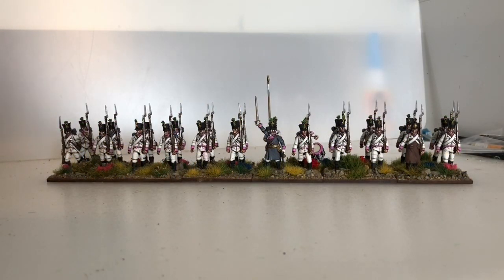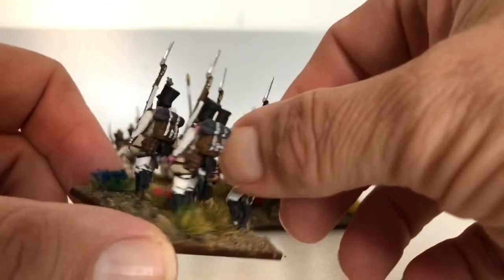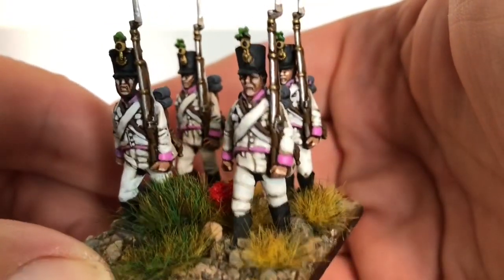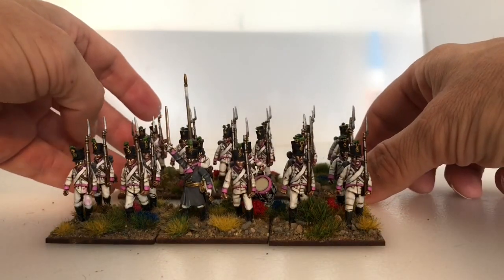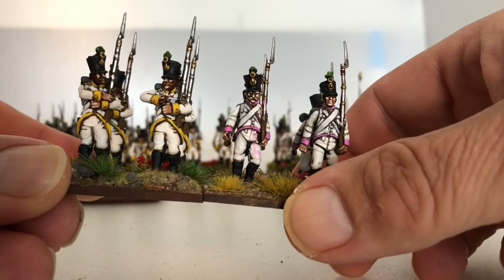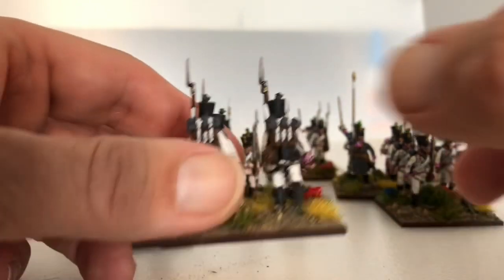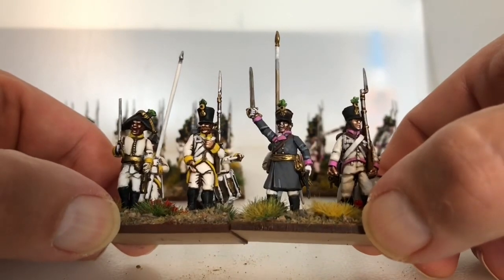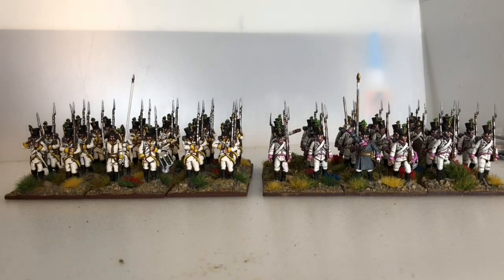Perry’s 28mm Austrians and a comparison with Victrix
Showcase of my Perry’s Austrians and a comparison with Victrix. But which is better.?